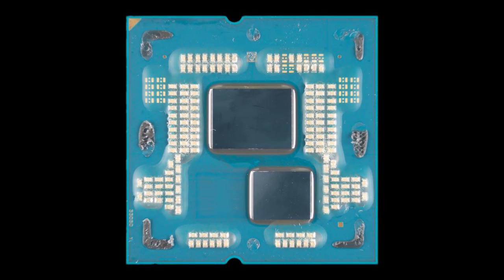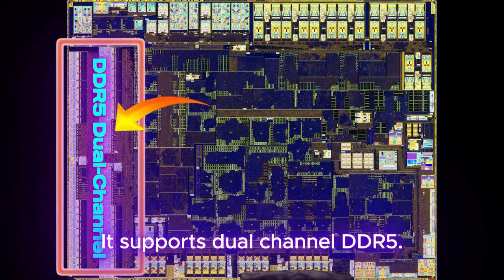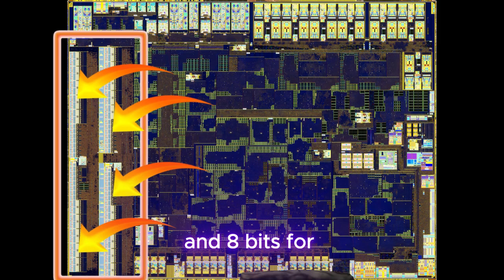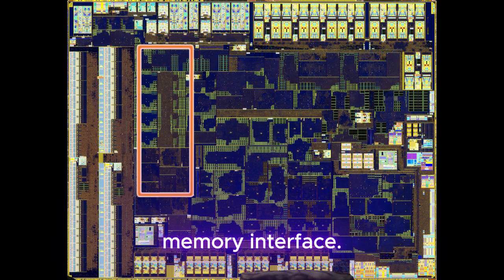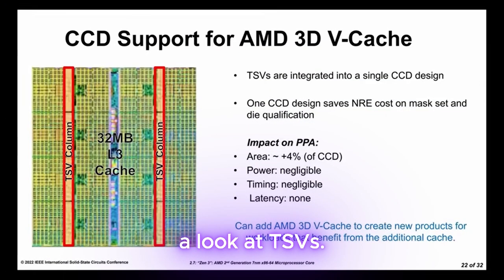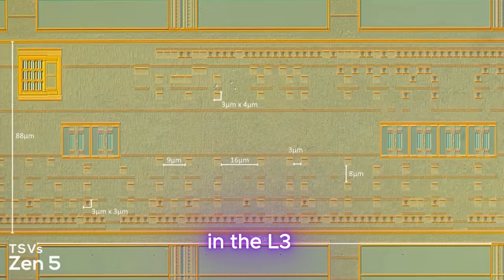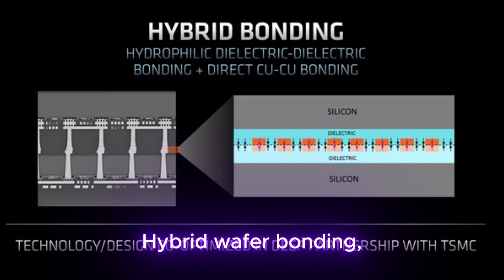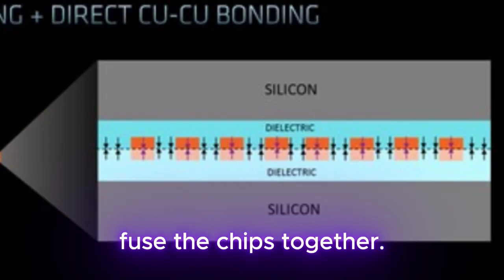AMD's Next-Gen Chip Layout REVEALED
🔍 **Unlock the Secrets of Zen 5 X3D!** 🔍

Join us as we dive deep into the stunning design layout of AMD's Zen 5 X3D CPU! In this video, we’ll break down the advanced CCD design, compare it to the previous generation, Zen 4, and reveal the impressive innovations packed within.

💡 From the dense IO die to the cutting-edge 3D chiplet technology, you won't want to miss these insights! Stick around for a special surprise at the end!